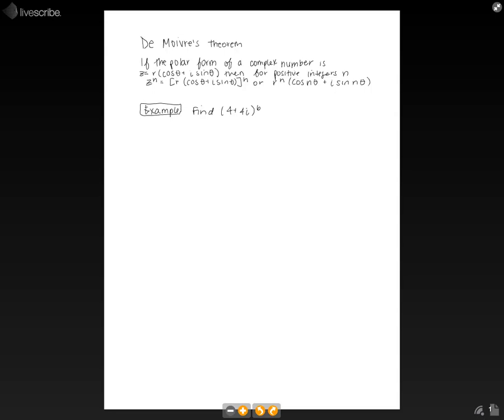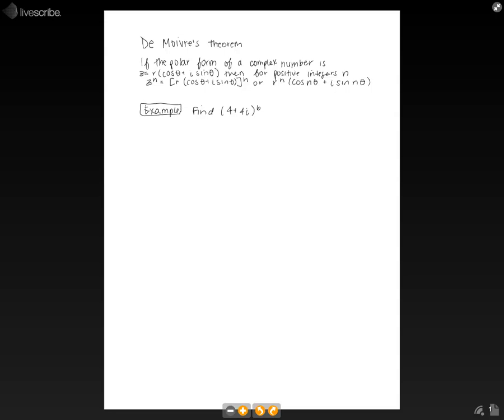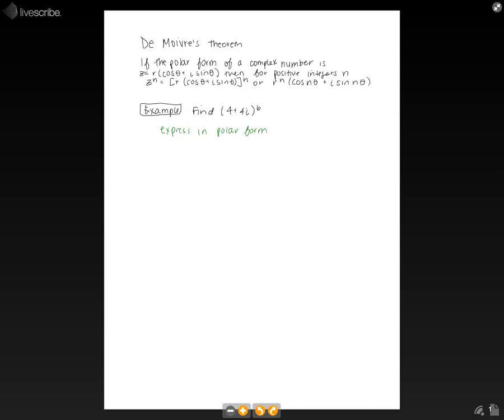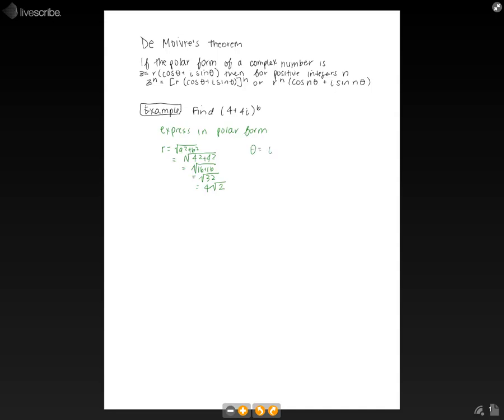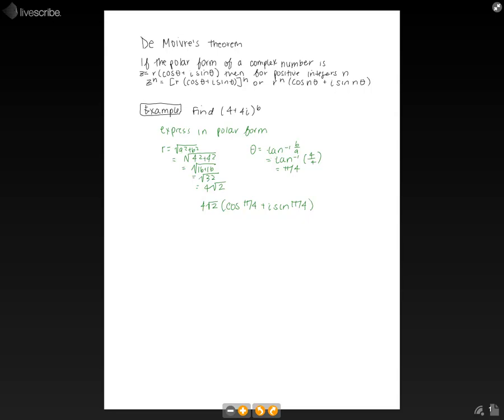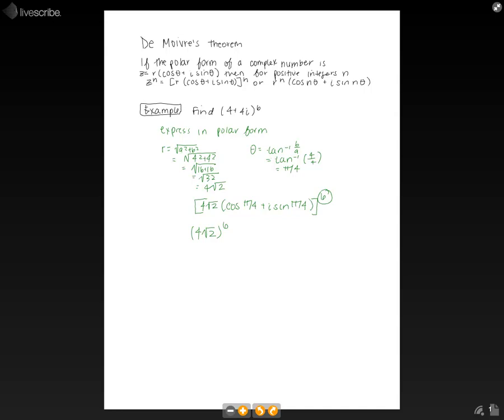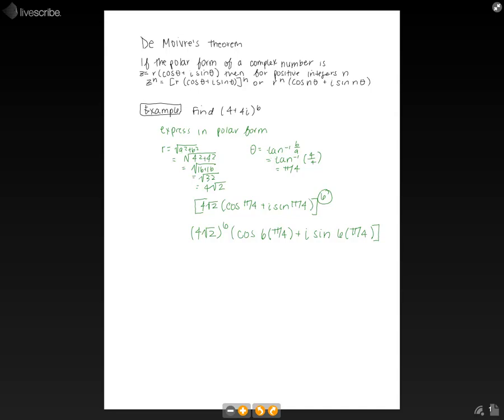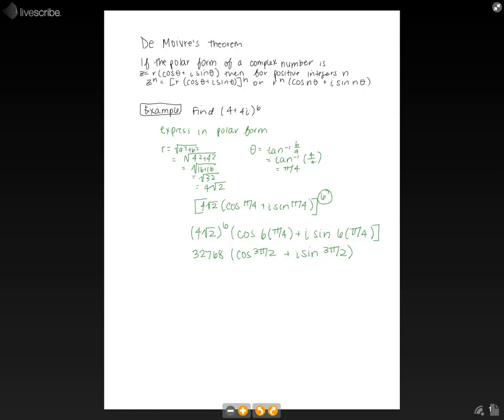Pre Calculus Polar Coordinates and Complex Numbe 20140804 161552 13